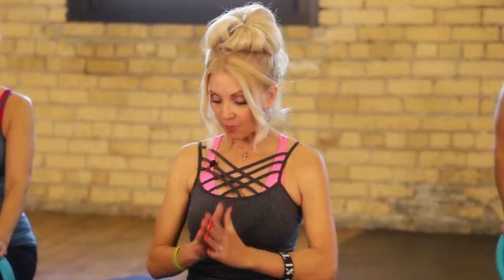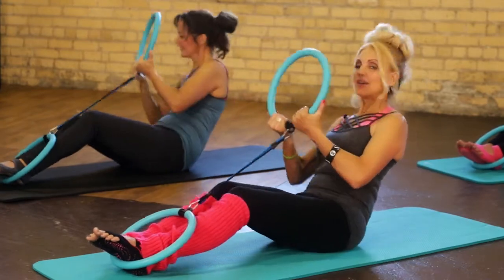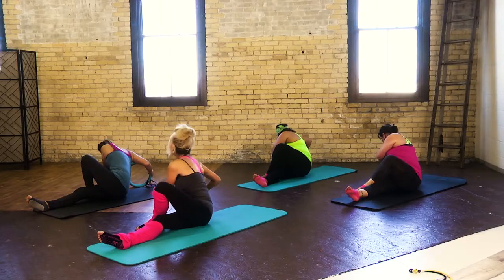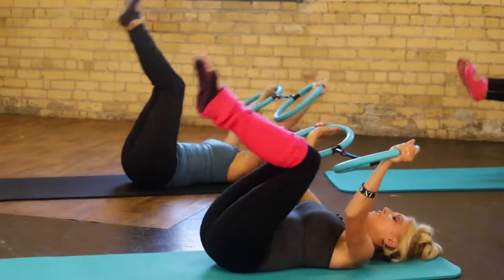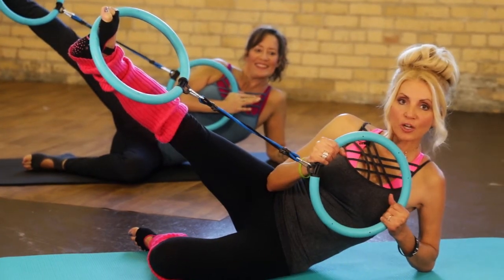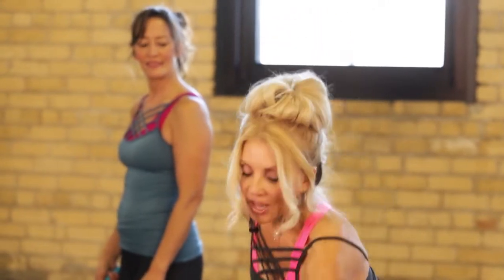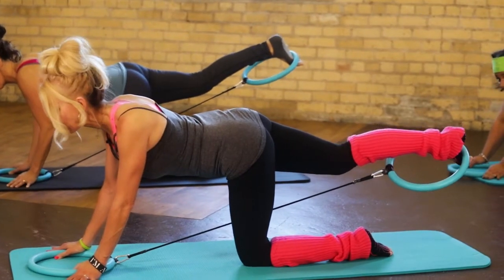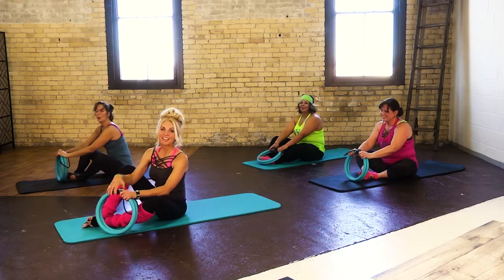3X3FIT Flat Belly Abs & Sculpted Arms - 38 Minute Total Body Workout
3X3FIT Flat Belly Abs & Sculpted Arms - 38 Minute Total Body Workout World's most versatile home gym.  Portable.  Affordable.  Strength, Stretch, Balance, Flexibility, Cardio Training.  Got equipment?